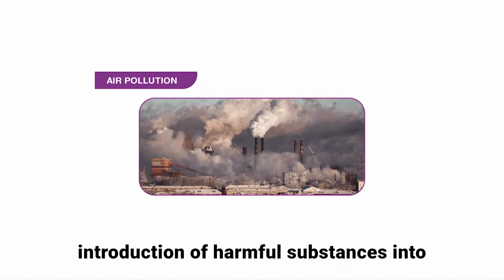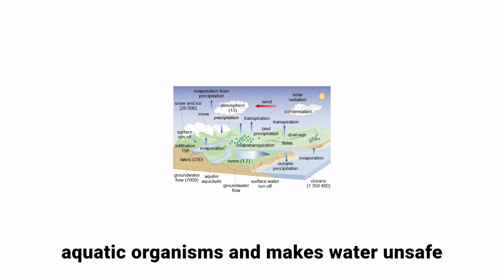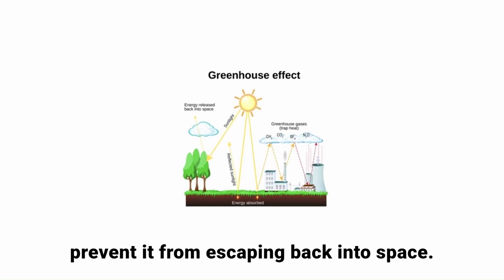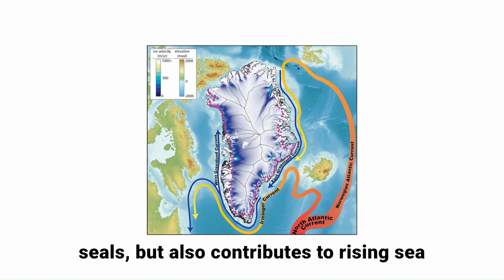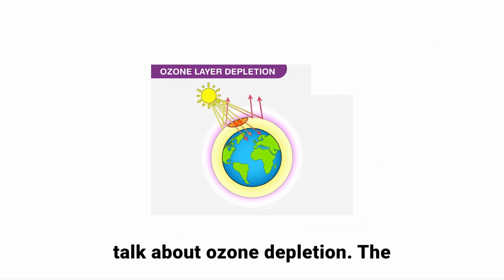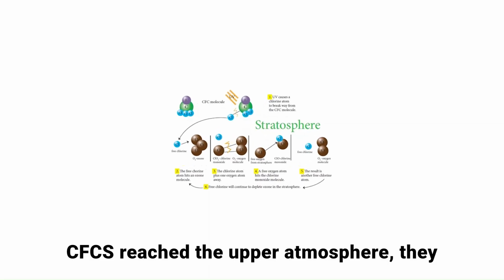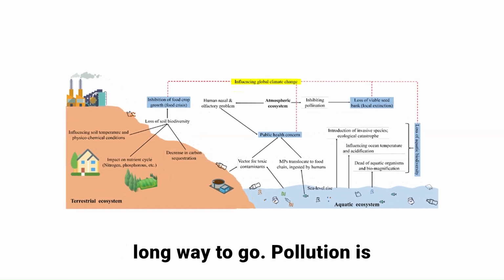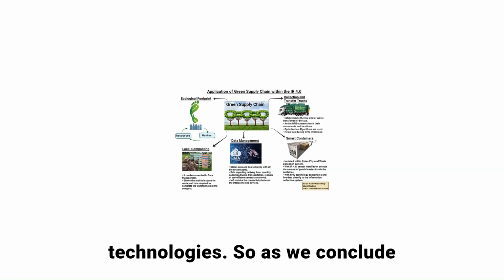Environmental Issues | Pollution, Global Warming, Ozone Layer | Class 12 Biology | NEET 2025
From smog to shrinking glaciers — understand the science behind today’s most urgent environmental problems:

♻️ Air, Water & Soil Pollution – Causes, Effects, Control Measures
🌍 Global Warming & Greenhouse Effect
🌀 Ozone Layer Depletion – CFCs, UV Impact
🚮 Solid Waste & E-Waste Management
✅ NEET MCQs + NCERT Keywords + Diagrams Covered

📌 Timestamps:
00:00 Introduction
03:00 Types of Pollution
10:30 Climate Change & Global Warming
16:00 Ozone Depletion
22:00 Waste Management + MCQs